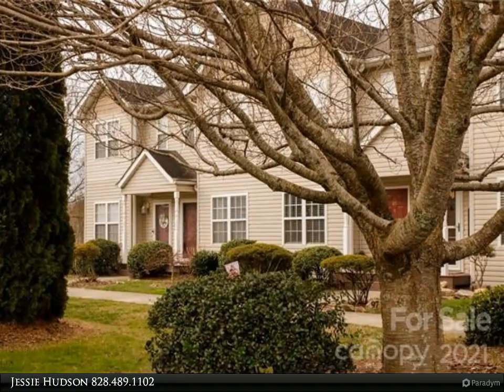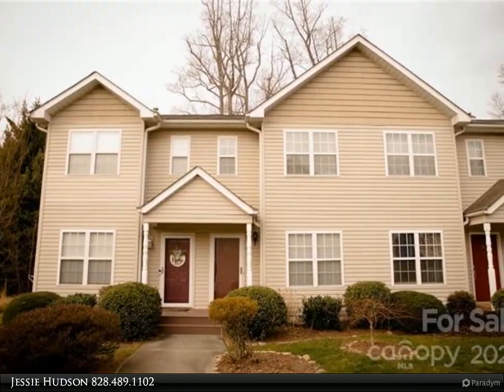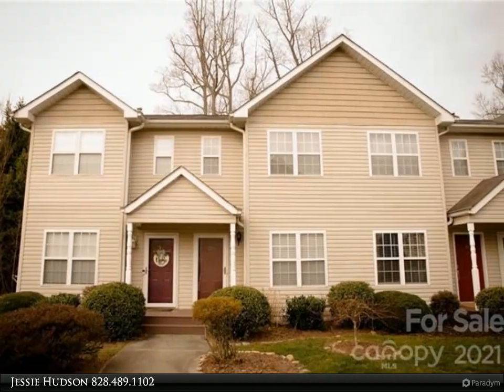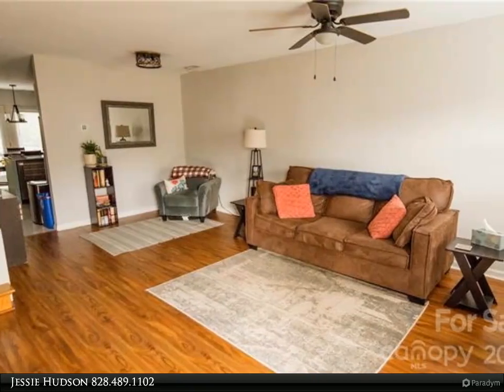Realty ONE Group Select - 93 Stafford Court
MOVE RIGHT IN to this adorable, low-maintenance condo! Convenient location to Arden shopping, restaurants, and the Asheville airport, yet tucked away in quiet Stafford Crossing. Downstairs features the living room, laundry, kitchen with bar, and lovely breakfast area overlooking the back deck with grassy area and mature trees for privacy. Both bedrooms are located upstairs and have double closets for storage and Jack-and-Jill bathroom. Unit includes one assigned parking space, and numerous visitor spaces are available nearby for additional parking.

1 full bath, 1 half bath

Jessie Hudson
Realty ONE Group Select